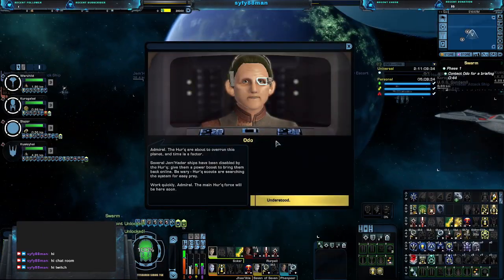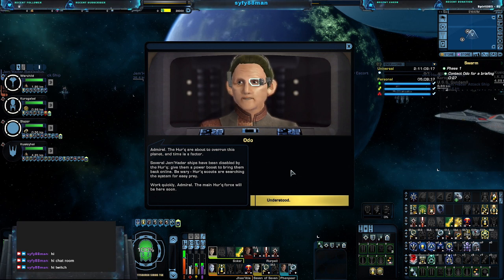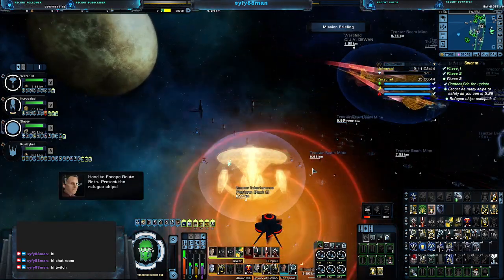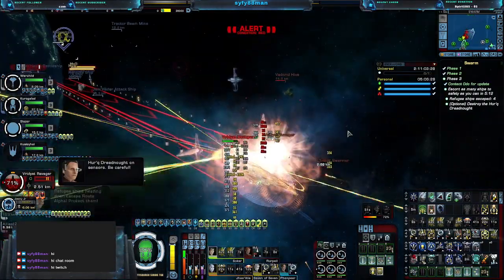syfy88man Game Channel - STO - the Maelstrom Triflouride Torpedo Launcher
Maelstrom Triflouride Torpedo Launcher

Made from material that the Hur'q use to build their motherships, Maelstrom Triflouride Torpedo Launchers fire projectiles that deal heavy kinetic damage in a 90° arc.

Join the Feast, or Be the Feast!

The Feast is back, featuring two crunchy TFOs, “Bug Hunt” (Ground) and “Swarm” (Space). Play each day to earn your way to this Event's Grand Prize, the Maelstrom Triflouride Torpedo Launcher

Jimmy Jr is creating A Video Game Guide

Hi, I am syfy88man otherwise known as Jimmy Jr I am an MMO gamer and enjoy doing game streaming. I am part of the Star Trek Online Fleet called Specialized Attack Squadron for the Federation and on the Klingon side, I am with the Elite Honor Guard. l. I will mainly be doing the Star Trek Online game stream. I do daily streams of Star Trek Online and have a Discord channel that you can join me on to chat with me as I stream and if you feel brave to watch my bad game stream, you can join me. I have some of my good fleet mates from my fleet that will join in from time to time to do things in the Star Trek Online game. You can find out more info about our fleet and join us by visiting here
Jimmy Dunn | Facebook
SyFy88Man (@syfy88man) / Twitter

This helps me with day-to-day things that I do to make these game streams plus also helps in getting computer hardware to make these game streams for your followers and for the ones that did join my Patron page Thank you so much for your support, Support the stream:

For quick donations to me and what I am doing here is my

If you don't want to go to my Patreon page to help but rather help me by watching my game stream and doing donations on the stream then here is a link for you to donate to me You contact me through